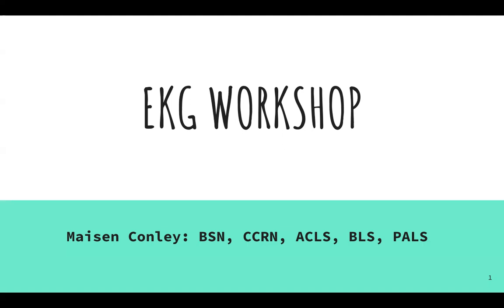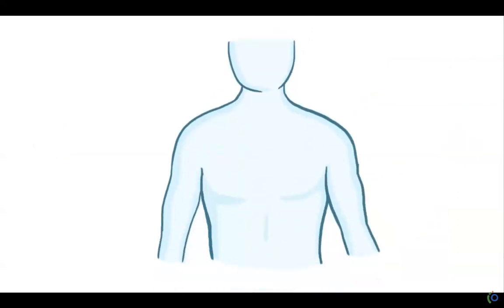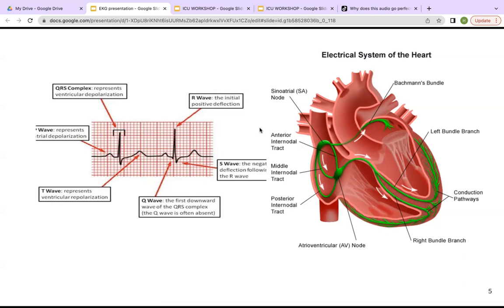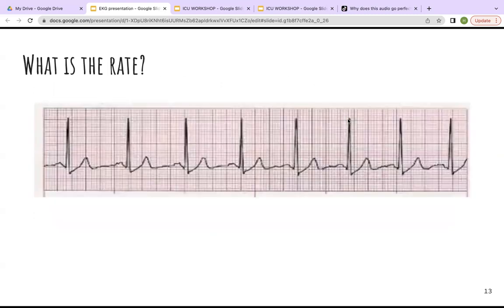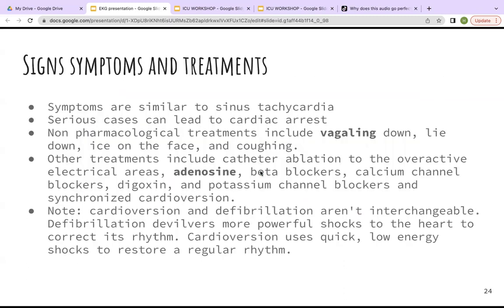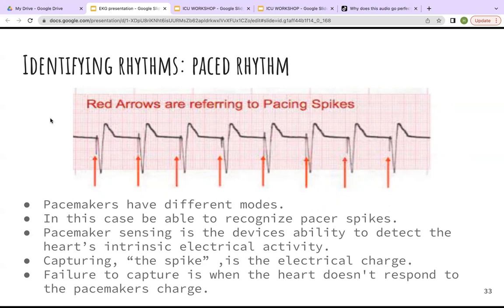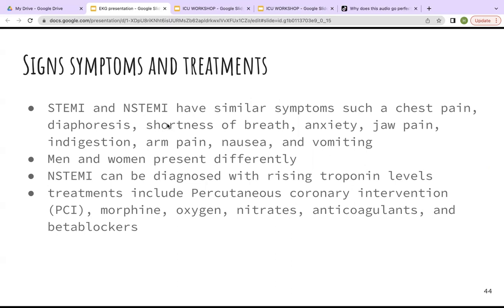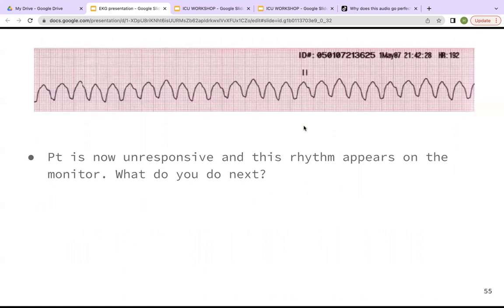Nursing EKG workshop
Hello nursing students! Here is a video reviewing ekg rhythms and some things I wish I knew when i was in nursing school. Comment any questions you may have or comment anything that you think could have been done better. Thanks and enjoy!